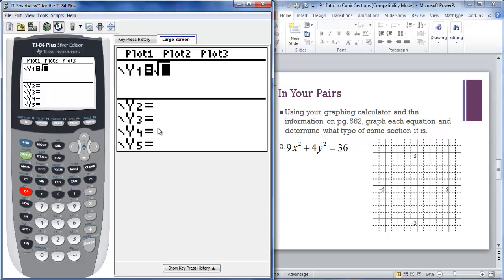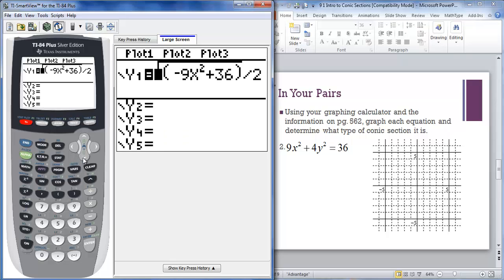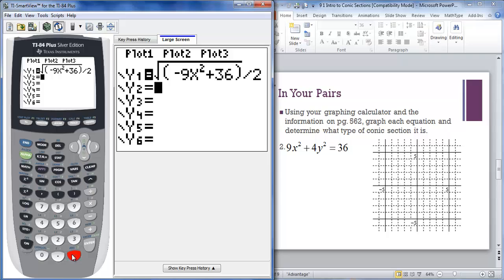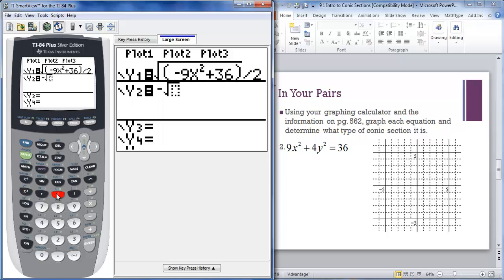9 1 Graping an Ellipse using TI graphing Calculator